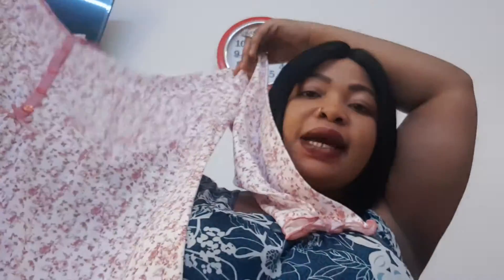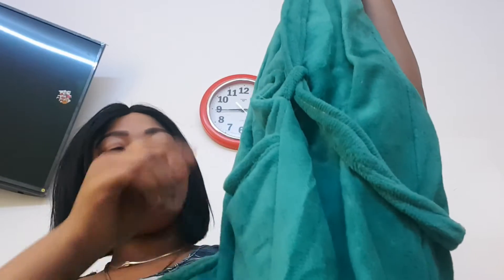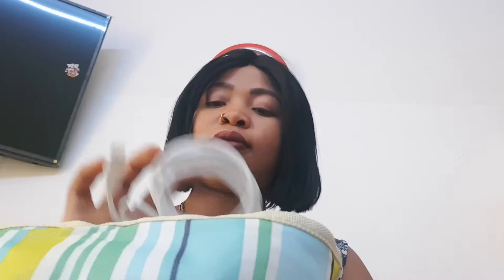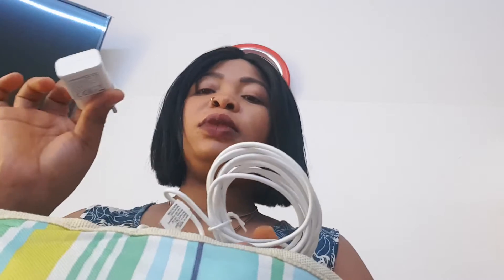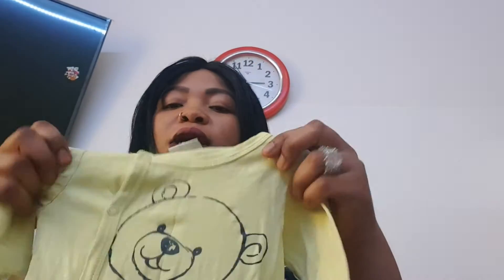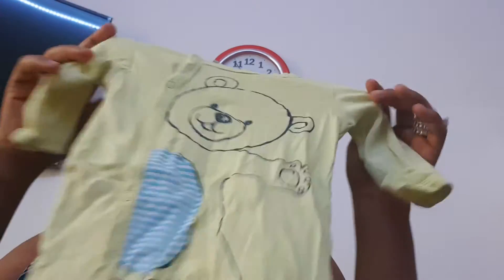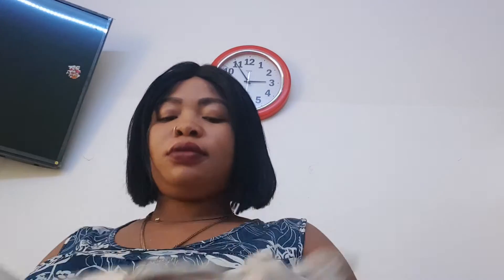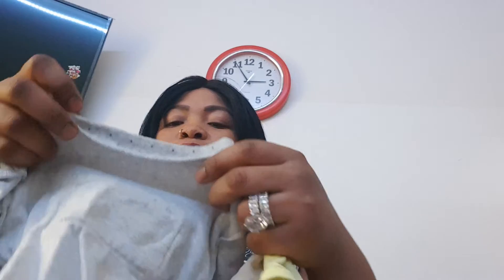what's in my hospital bag for Labour &Delivery/39 weeks pregnant baby #3